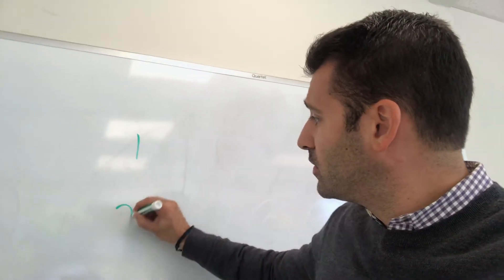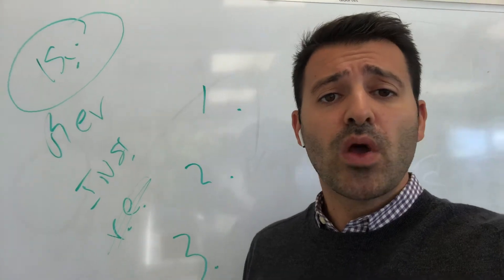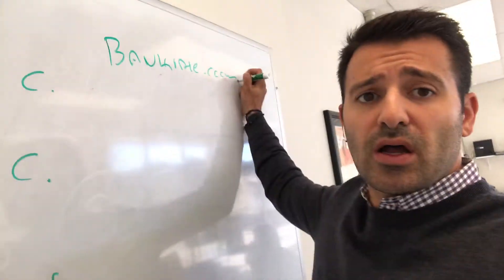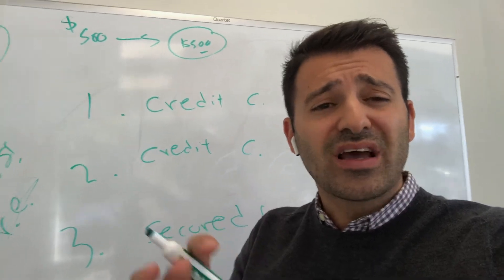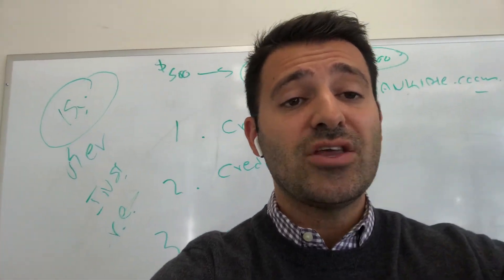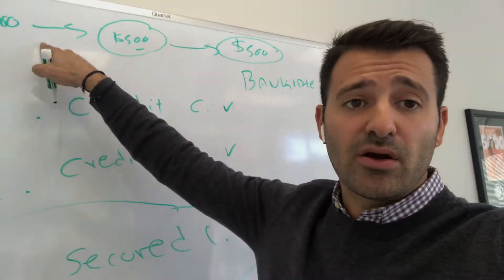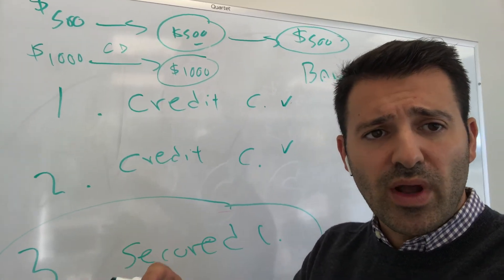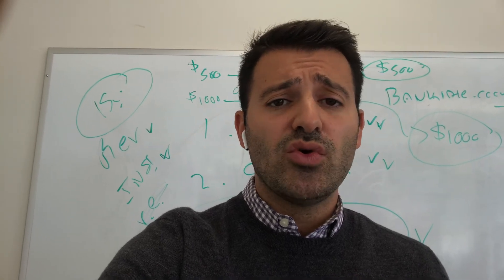Build Credit- So you wanna know how to build credit.